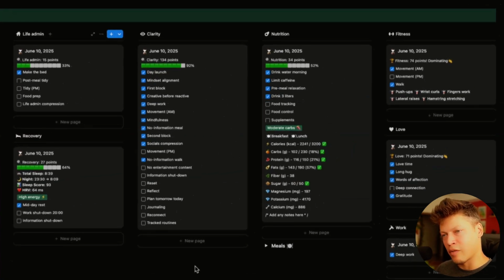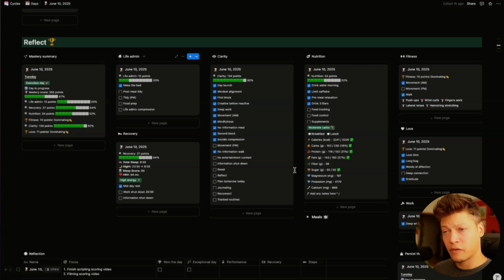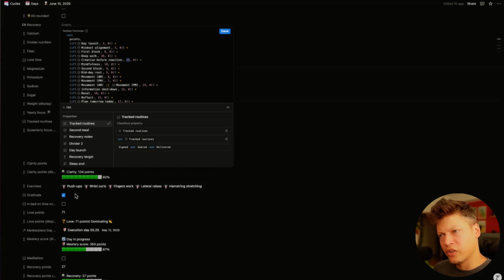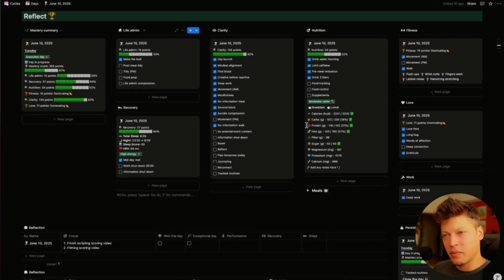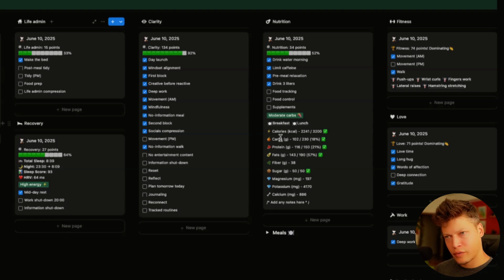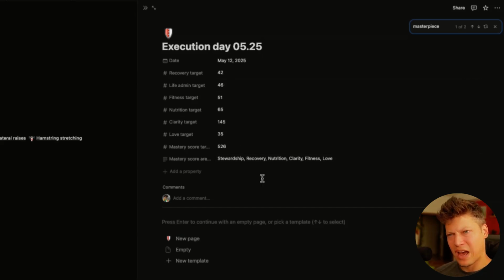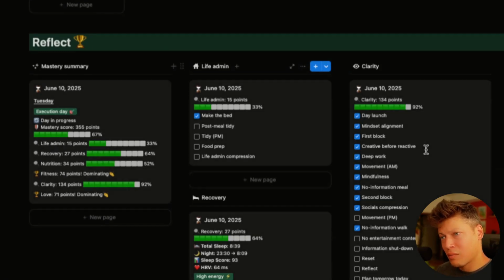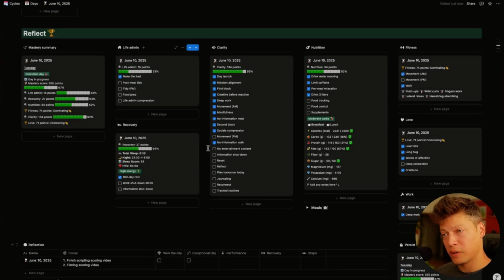How to Make Tracking Habits Feel Like a Game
In this video discover a five-step scoring method to apply  gamification to your habits and drastically improve consistency. This method focuses on self improvement and will help you track your progress in a new, engaging way. By implementing this system, you'll easily gauge if you've had a productive day and boost your motivation.

00:00 What You'll Learn
00:28 The Daily Cycle in Action
00:48 What Habits Should You Track?
00:55 Step 1: Map Routines to Checkboxes
01:39 How to Organize by Timeframe & Domain
03:22 Step 2: Assign Points to Each Habit
04:07 Why “Flat Tracking” Fails
05:02 How to Score Your Habits in Notion
06:12 Advanced: Linked Actions & Reward Points
07:41 Pro Tip: Adjusting Points Over Time
08:28 Step 3: Aggregate Scores by Domain
09:57 Why Domain Scores Matter
10:34 Finding Patterns in Your Progress
11:12 Step 4: Set Realistic Targets
11:45 Why Perfection Isn’t the Goal
12:12 Custom Targets for Different Days
13:00 Evolving Your Targets Over Time
13:26 Step 5: The Mastery Score—One Number to Rule Them All
14:39 How the Mastery Score Reflects Your Reality
15:10 Bonus: Rewarding All-Rounder Days
15:56 Using Your Score for Monthly/Quarterly Reviews
16:37 Why One Metric Changes Everything
17:07 The Truth About Motivation and Consistency
17:36 Outro: Make Habits Frictionless—Watch This Next